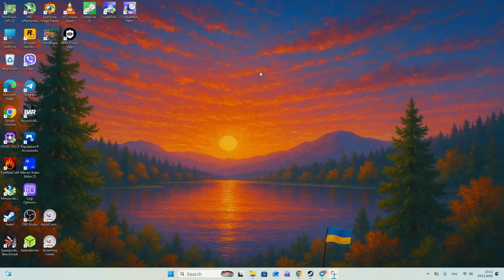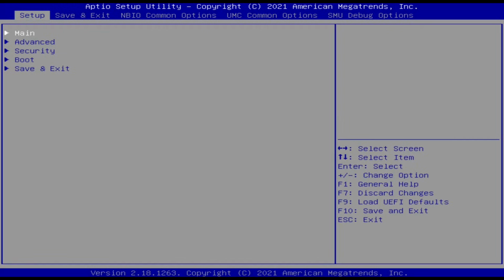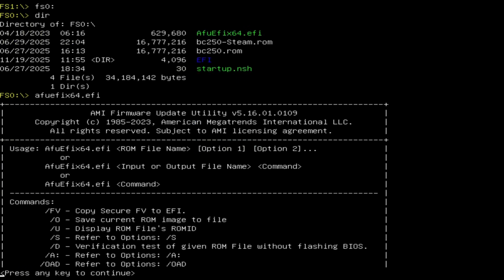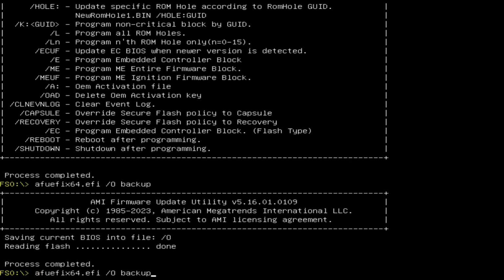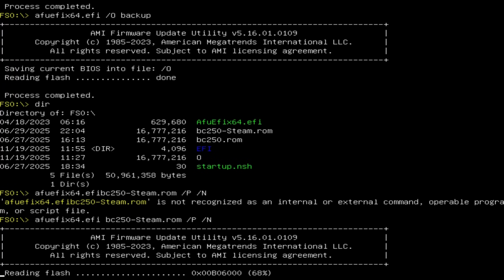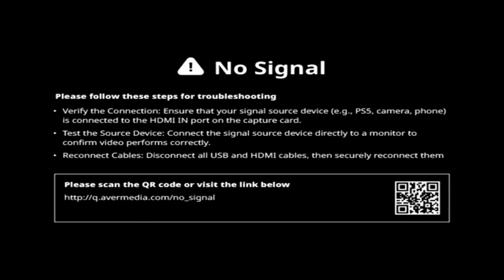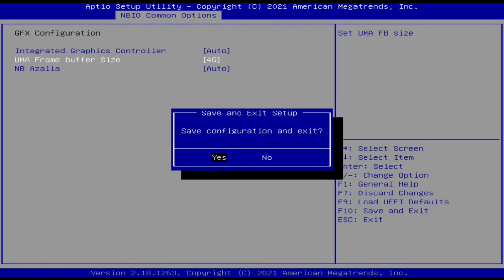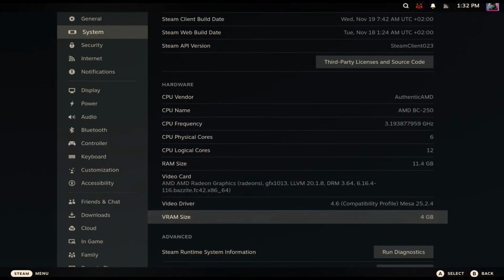AMD BC-250 Part V - BIOS update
Simple and short tutorial on how to update your BIOS on AMD BC-250.

IMPORTANT NOTICE: It worth mentioning, that it is recommended to do CMOS reset after BIOS update, in case you experience some inconvenience after update and applying settings. You can do it by moving CMOS jumper to the next pin for 5 sec and back, or simply by removing bios battery for 30s.

You can use custom bios from BC250 GITHUB community or from our telegram channel

Files I used in the video including my bios can be found